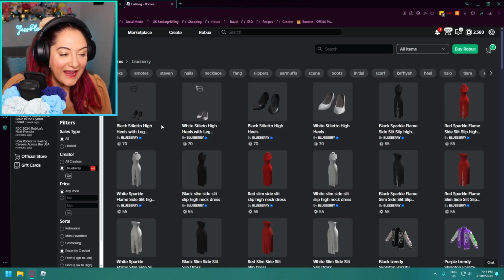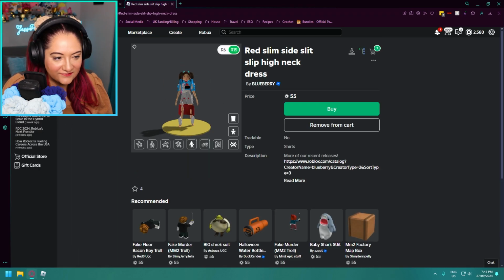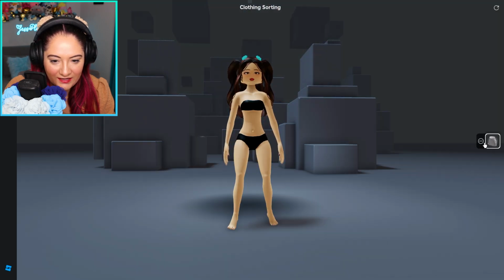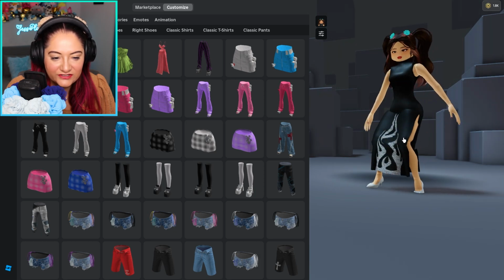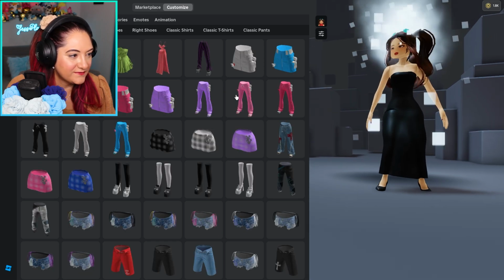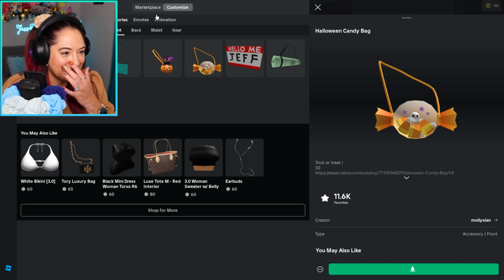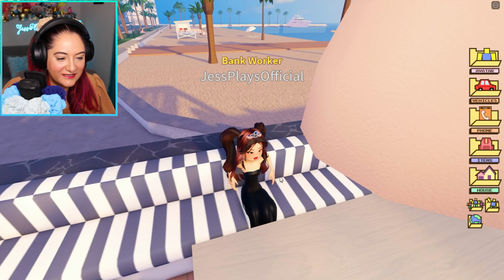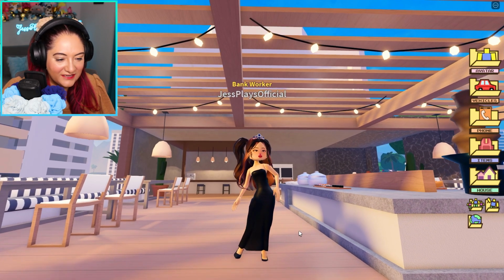*BLUEBERRY* Fiery RED CARPET ROBLOX LOOKS!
Hello everyone! My name is Jess! I love playing and making content for Roblox Games! I play Dress to Impress, Pet Simulator 99, Royale High, It Girl, Adopt Me and Many more! It helps me keep making super fun content for you all!